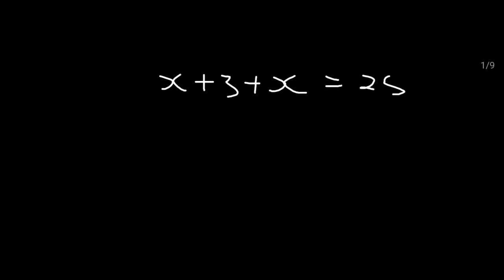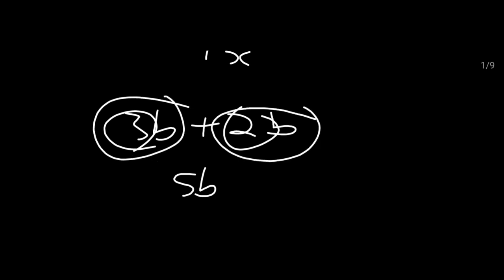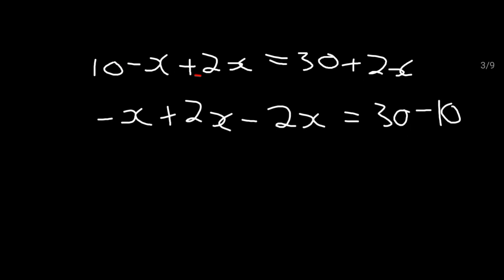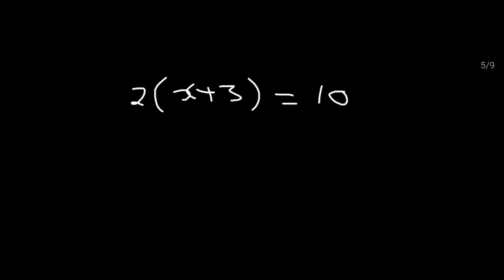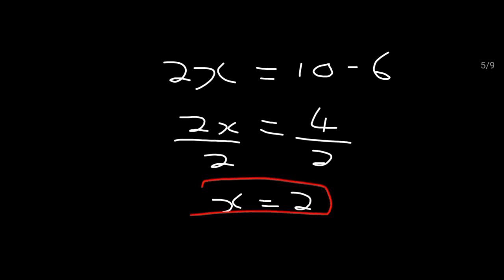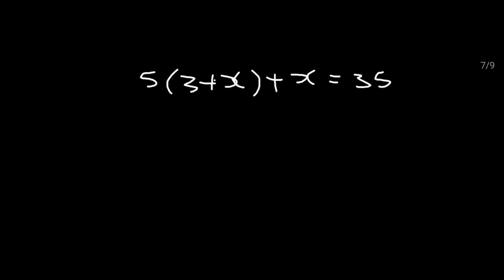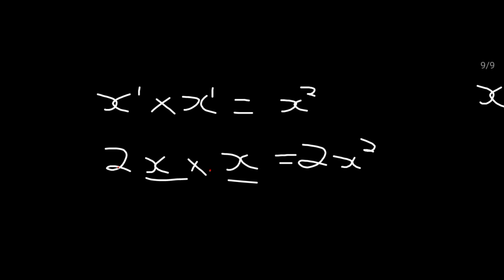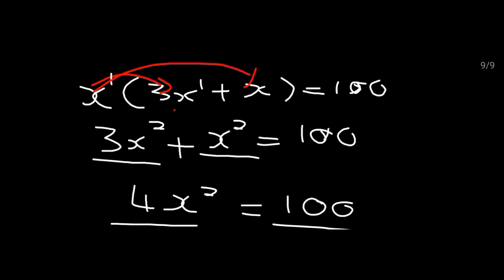laws and properties